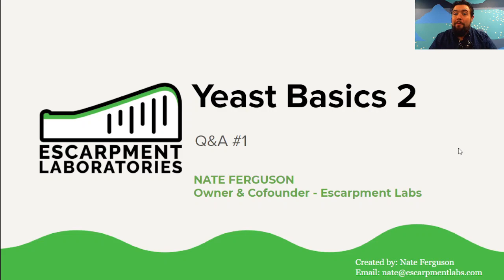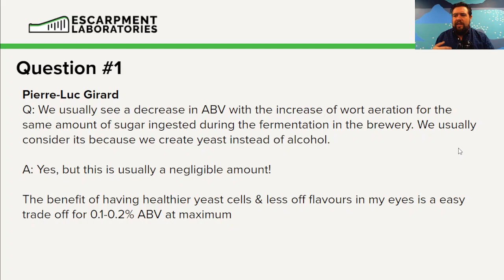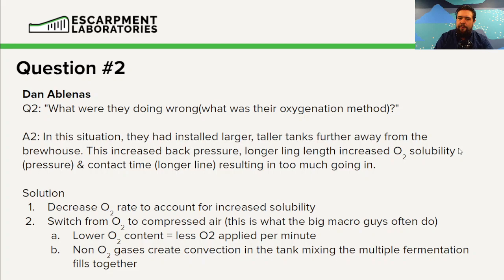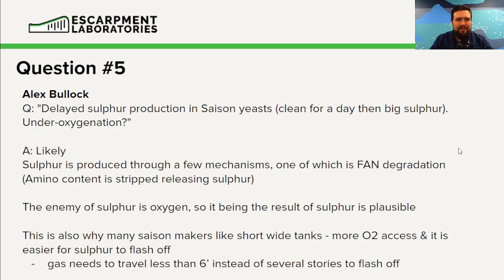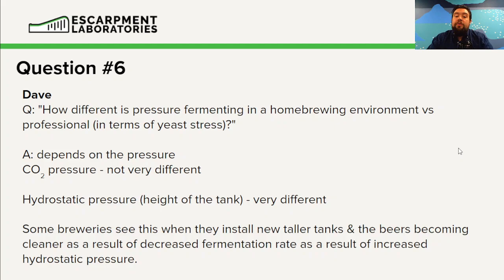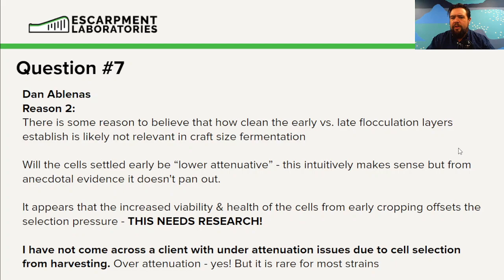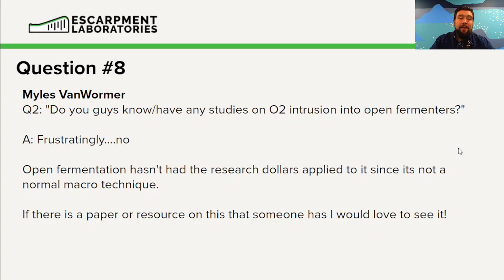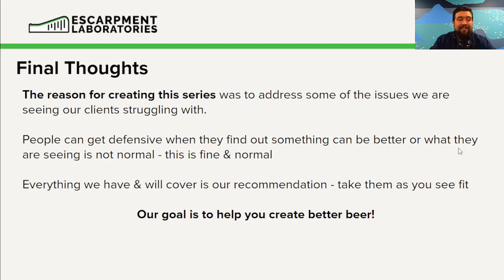Q&A #1: Lectures 1-4 | Yeast Basics 2 | Escarpment Labs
In this lecture, Nate Ferguson of Escarpment Labs delves into all of your questions from the last 4 lectures!

Today, we tackle questions like:
- What are the impacts of over oxygenating?
- Will 'turbulent flow' wort transfer possibly diminish foam or head retention?
- What impact does the wort see from using a static mixer?

Thank you to everyone who submitted their questions! Didn't see you question answered? Let us know and we'll get back to you.

Reminder that new videos will be uploaded every Monday and Thursday, with the next Q&A on December 15th.

Let's Grow Something Really Good!